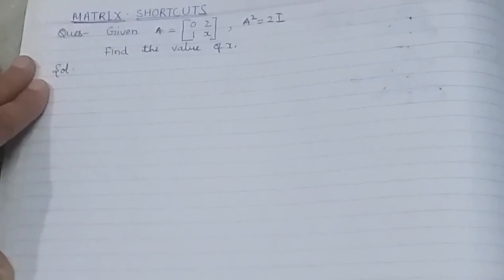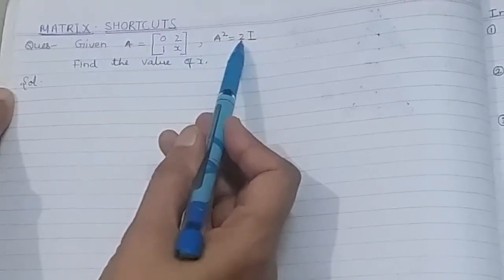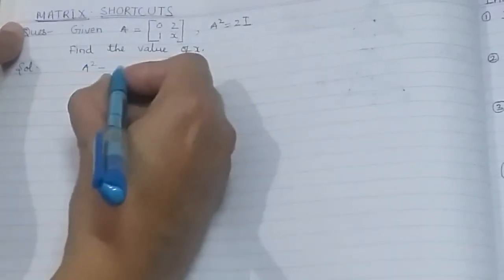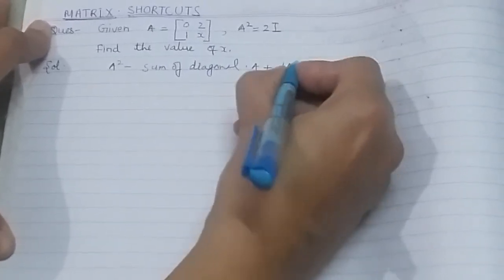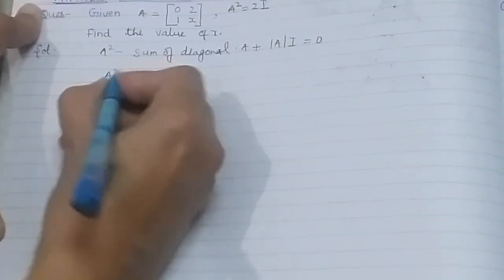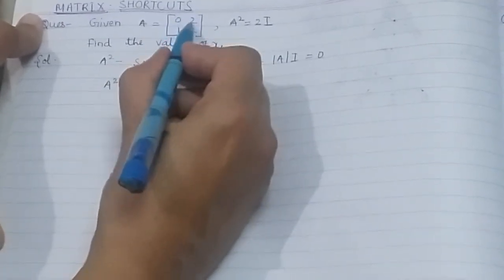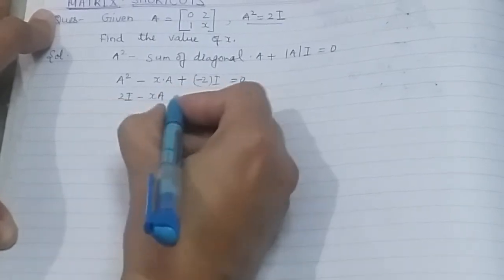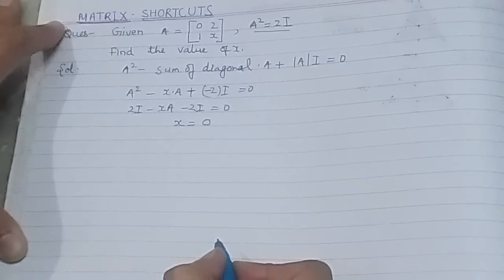MATRIX SHORT TRICKS FOR JEE MAINS /NDA /PGT /TGT MATHS AND OTHER COMPETITIVE EXAMS